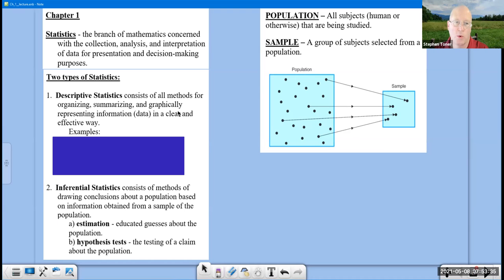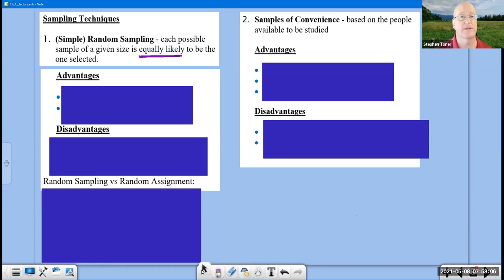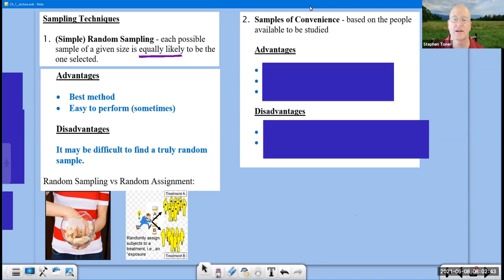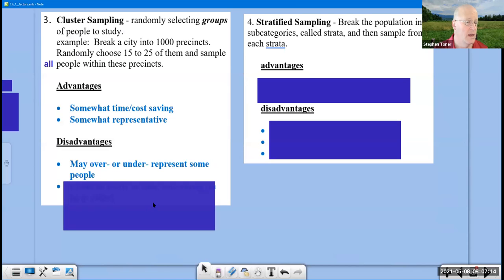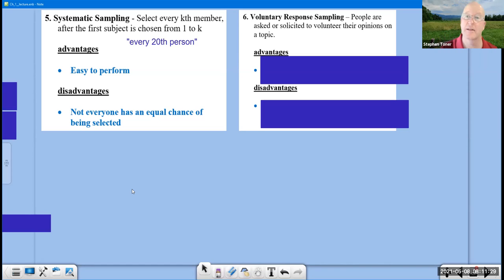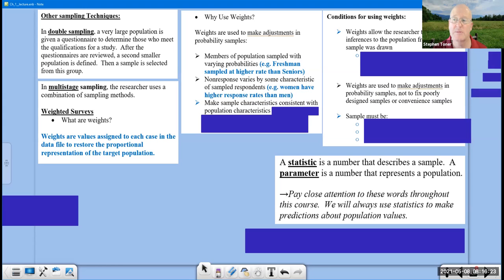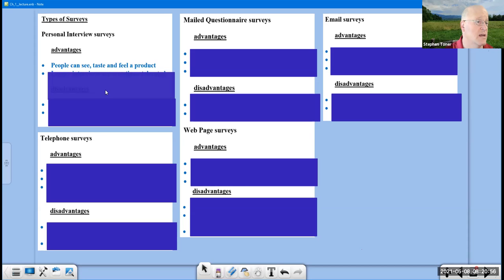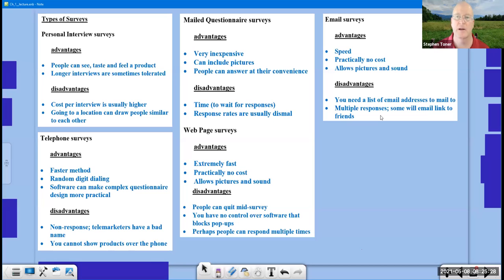stats Ch1 lecture1 polls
This chapter discusses the basics of sampling techniques, along with advantages and disadvantages of each method.